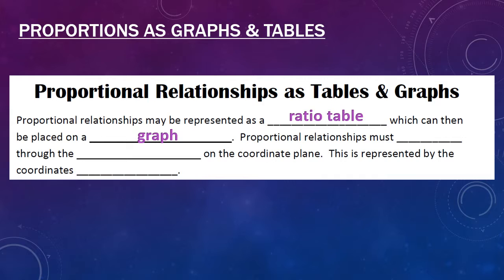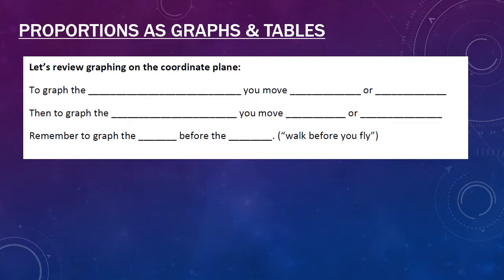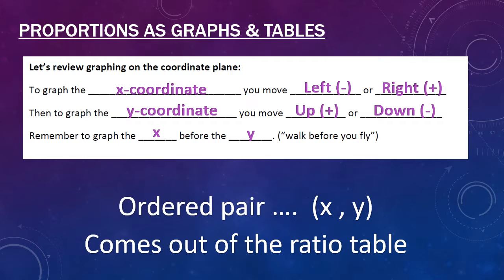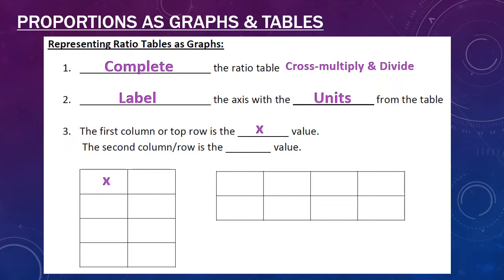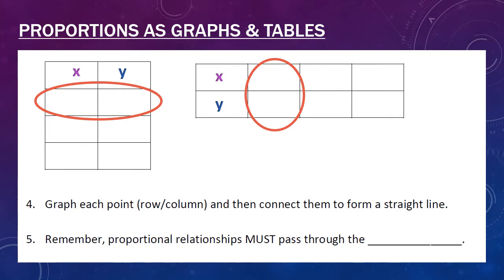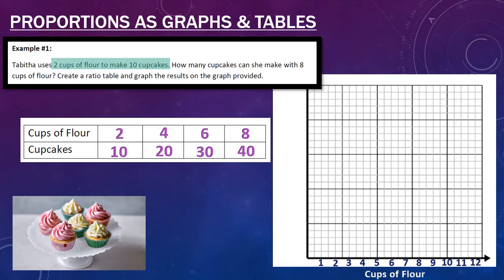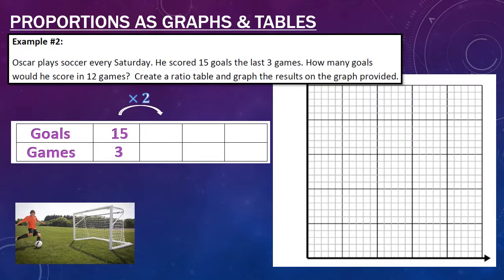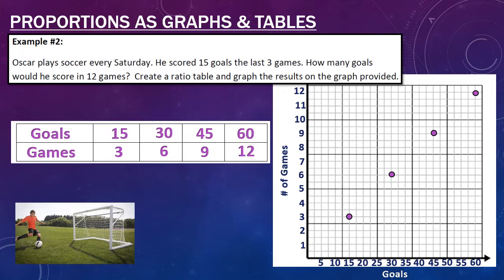TOC 28 Proportions as tables and graphs